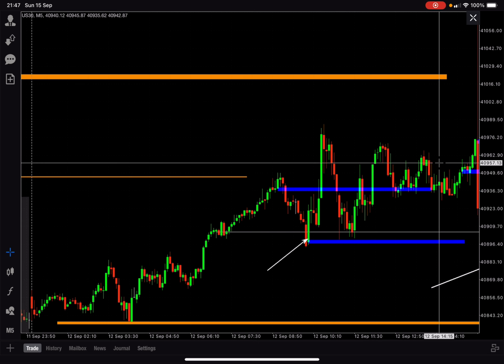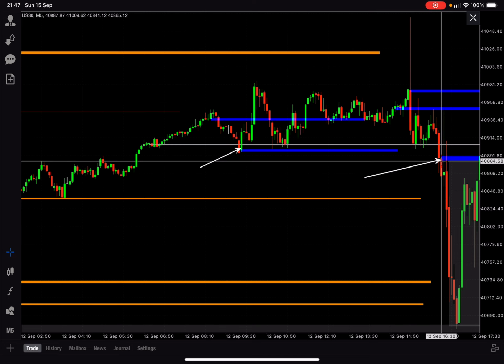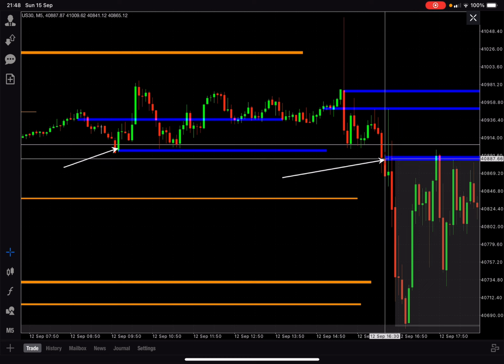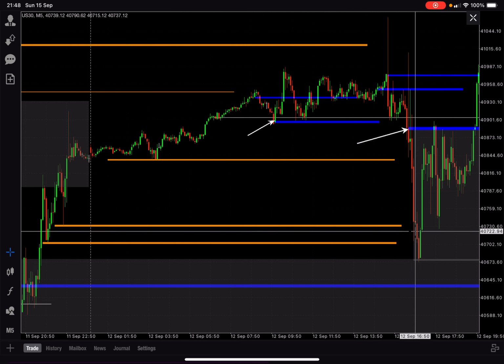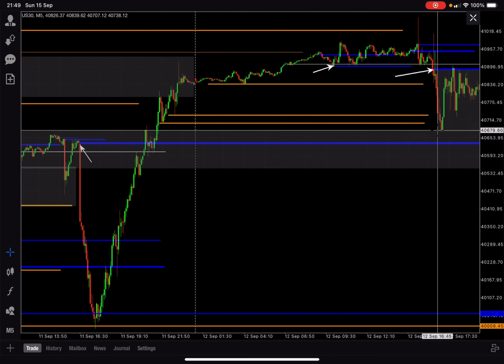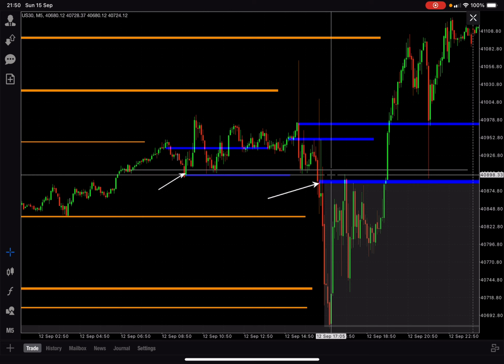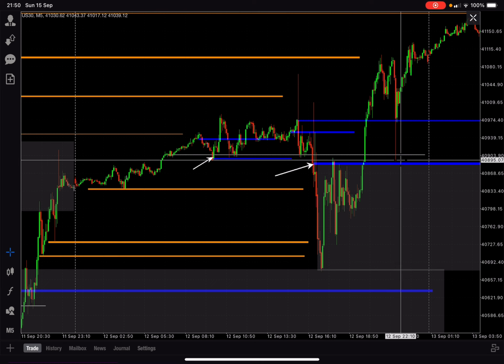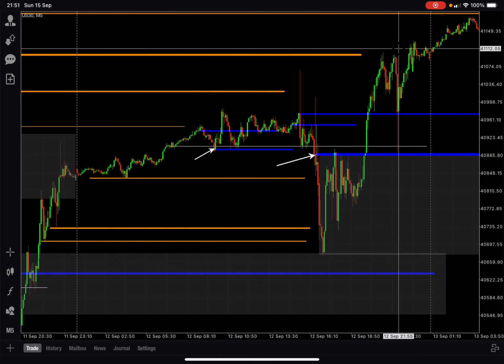US30 12th September 2024 - Recapping PPI News Price Action And Setups On US30 Dow Jones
Recap of price action from 12th September 2024 On US30